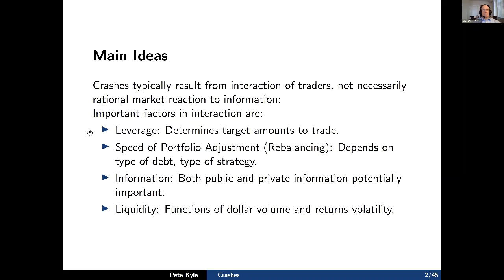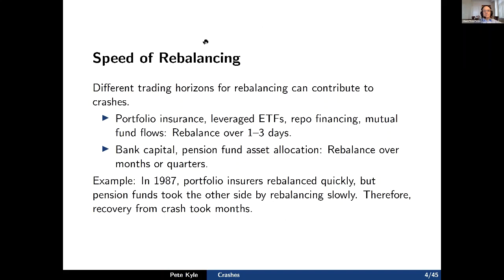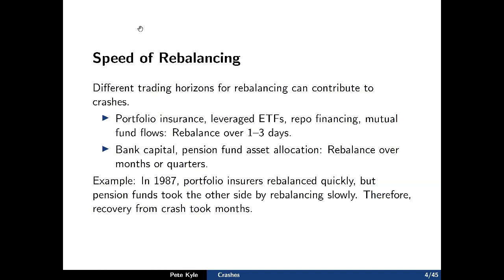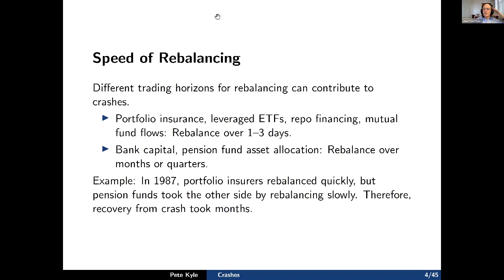Understanding Market Crashes (Market Microstructure Overview & Research Ideas Session)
Albert S. (Pete) Kyle has been the Charles E. Smith Chair Professor of Finance at the University of Maryland's Robert H. Smith School of Business since 2006. He earned his B.S. degree in mathematics from Davidson College (summa cum laude, 1974), studied philosophy and economics at Oxford University as a Rhodes Scholar from Texas (Merton College, 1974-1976, and Nuffiled College, 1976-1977), and completed his Ph.D. in economics at the University of Chicago in 1981. He has been a professor at Princeton University (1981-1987), the University of California Berkeley (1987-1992), and Duke University (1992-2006).

Kyle's research focuses on market microstructure, including topics such as high frequency trading, informed speculative trading, market manipulation, price volatility, the informational content of market prices, market liquidity, and contagion.